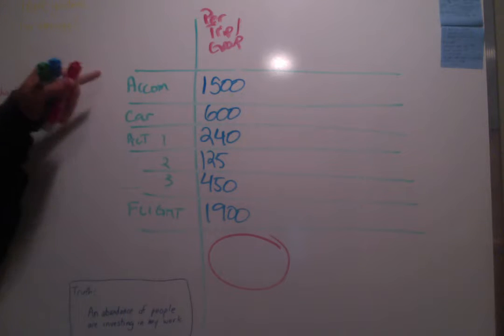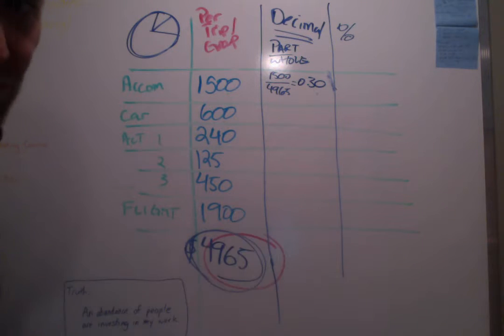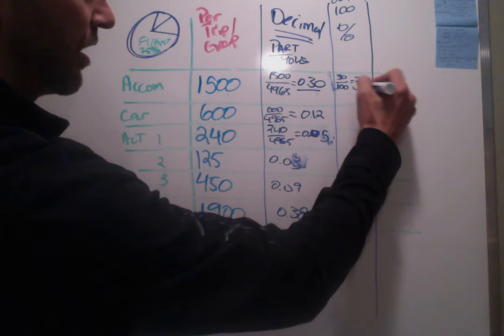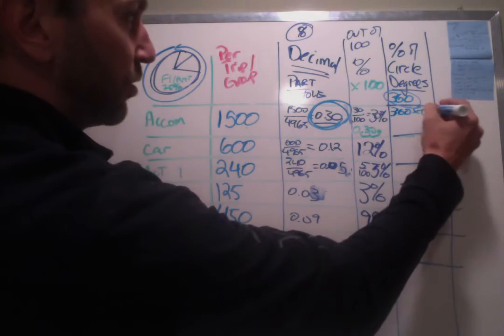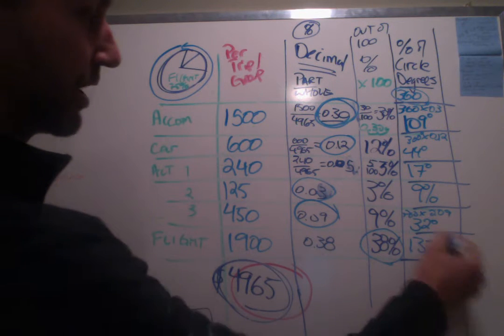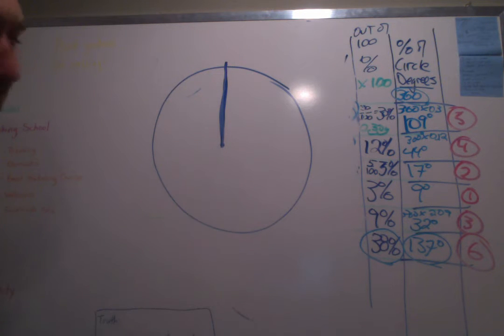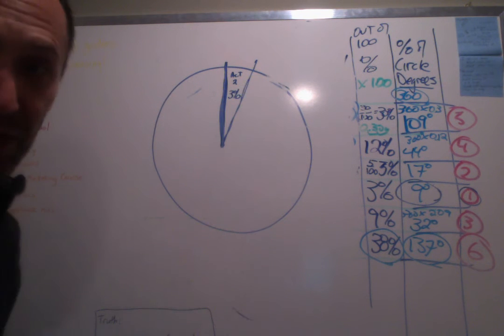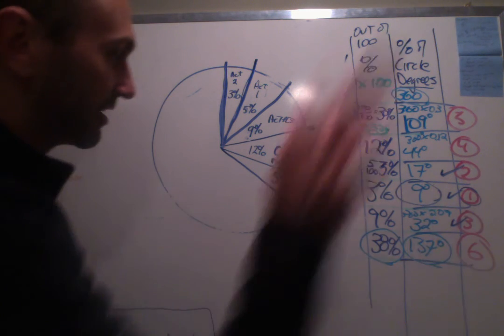Circle Graph creation for westjet sweepstakes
A rough video on how to do the calculations on your data collection for the trip project.  Not my best work but hope it helps the process.